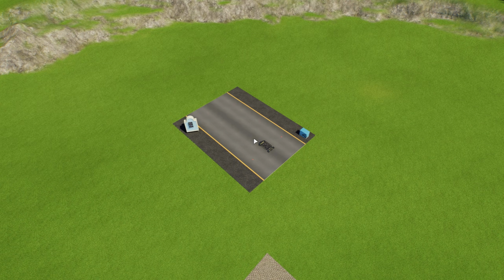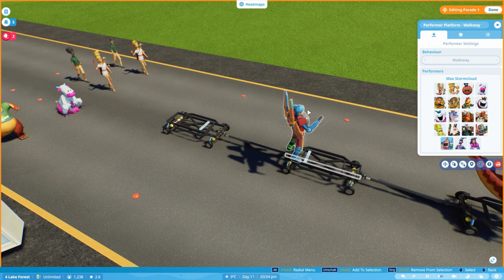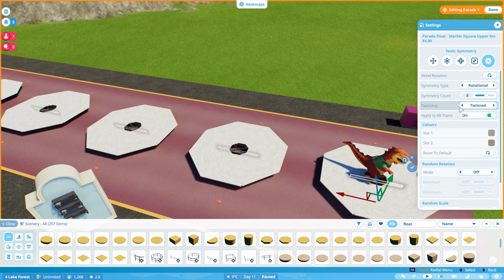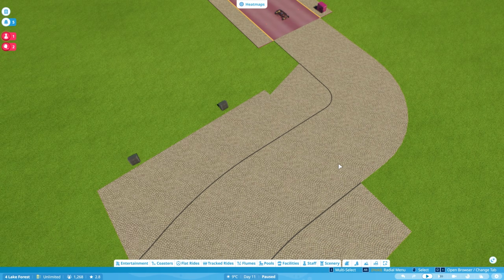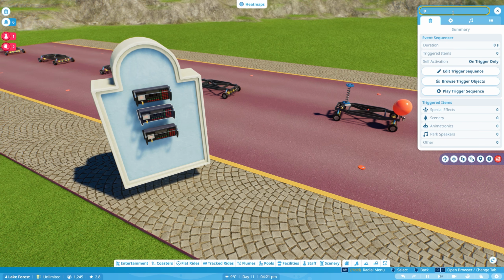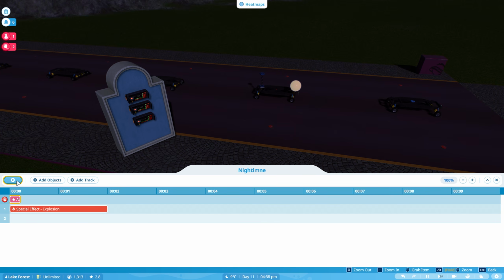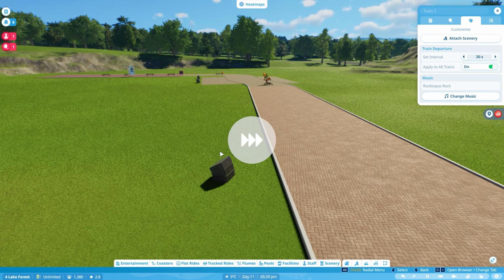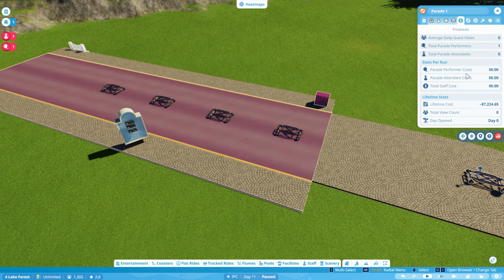Learn EVERY Secret about PARADES in Planet Coaster 2 - Tutorial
How to make things only appear nighttime? how to set up music? how to animate the floats? what floats do we have? In this tutorial I am going to show you all the details of the Parades in Planet Coaster 2

Epedemic Music Sound.
Specs:
Ryzen 9 7900X3D
RTX 5070Ti
32GB DDR5
MAG Tomahawk B650